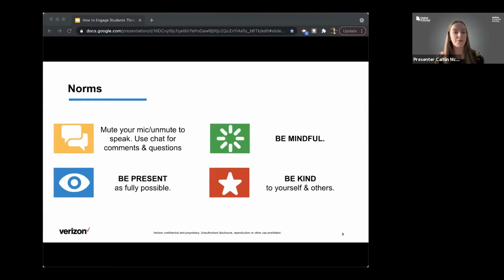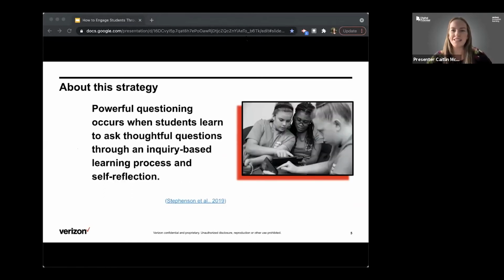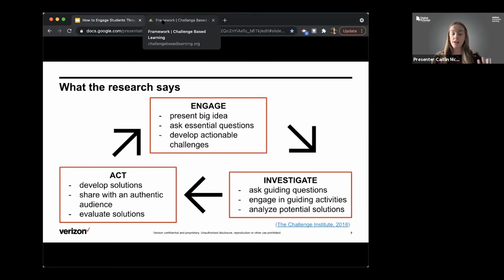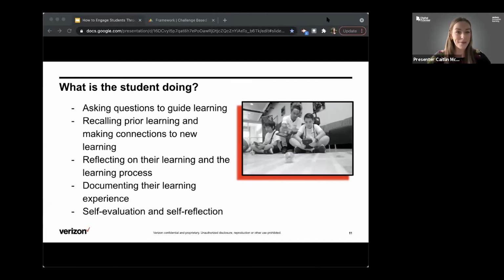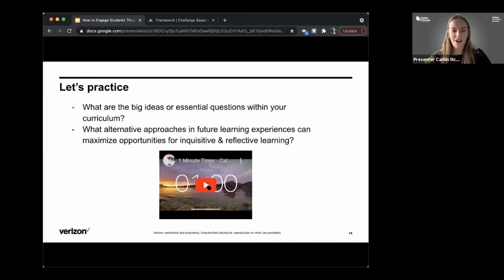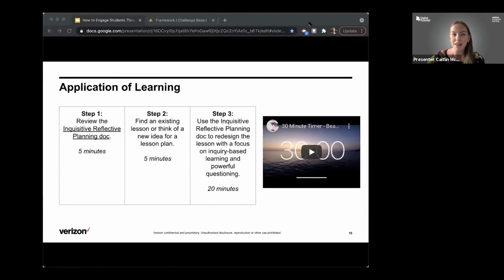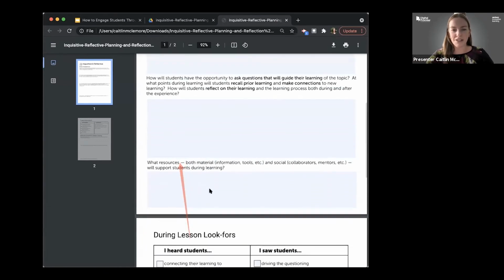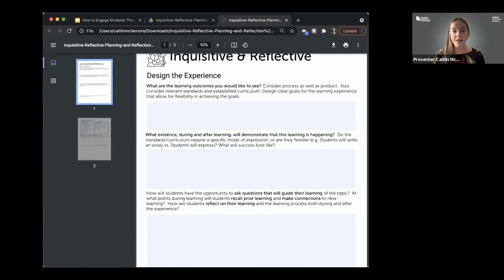Summer of Powerful Learning: How to Engage Students Through Powerful Questioning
Learners will explore the use of questioning, which has always been a powerful tool in the teacher’s toolbox. This session will focus on how students can drive the questions to recall, reflect, and synthesize learning.

Presenter: Caitlin McLemore, EdTechTeacher